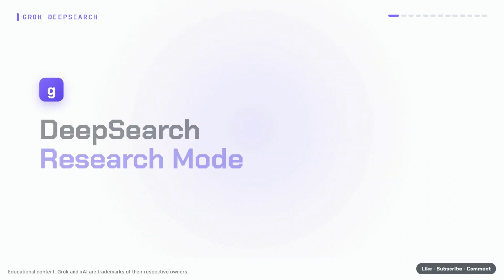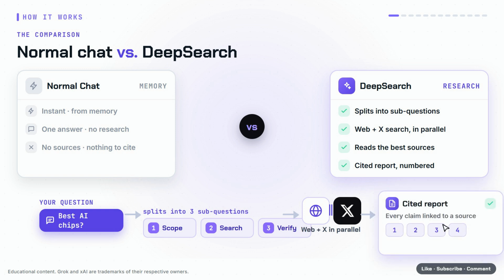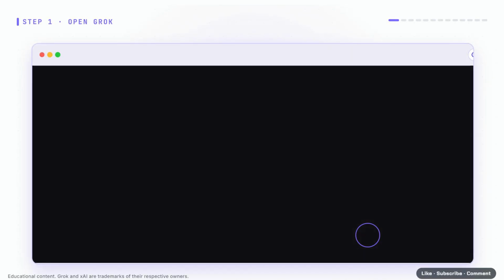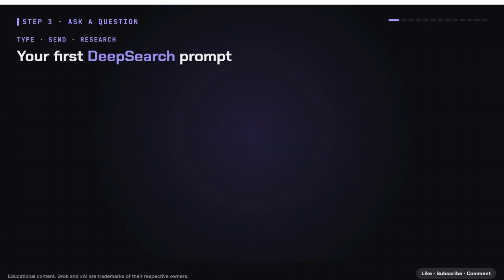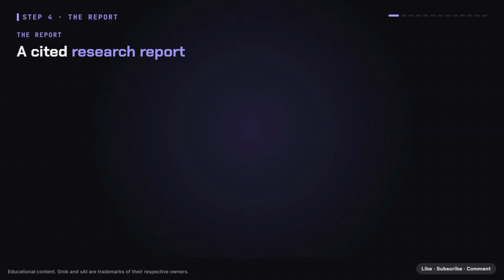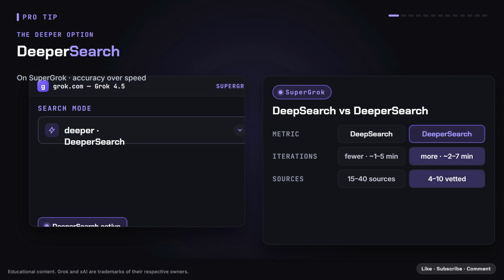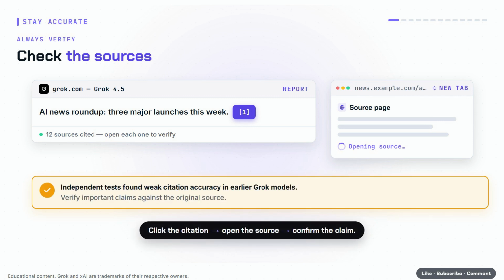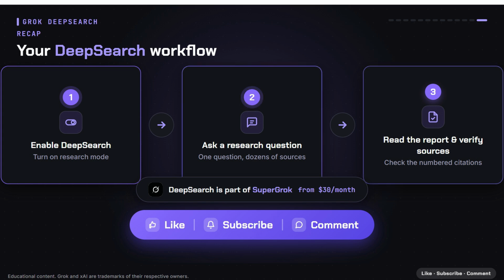How to Use Grok DeepSearch — Complete Research Guide (2026)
0:00 Intro — Grok DeepSearch
0:17 What DeepSearch Does
0:37 Requirements & Plans
0:57 Open grok.com
1:13 Enable the DeepSearch Toggle
1:29 Your First DeepSearch Prompt
1:42 The Research Panel
1:58 Reading the Report
2:14 DeeperSearch
2:26 Prompt Templates
2:43 Verify the Sources
2:58 Common Errors & Fixes
3:13 Recap & Outro

Learn how to use Grok DeepSearch — Grok's research mode that searches the web and X in parallel and returns a report with numbered citations. In about 3.5 minutes you'll know how to enable the DeepSearch toggle, run a research prompt, read the report, use DeeperSearch on SuperGrok, and verify your sources.

What you'll learn in this video:

- What DeepSearch is and how it differs from normal chat
- Requirements — a modern browser, a Grok account, and a paid plan
- Where the DeepSearch toggle lives in grok.com, plus the "Use DeepSearch:" prompt prefix
- How the research panel works — search steps and progress
- Reading a DeepSearch report: direct answer, survey, numbered citations, sources list
- DeeperSearch for more thorough research (SuperGrok)
- Three reusable prompt templates (structured report, fact-check, live briefing)
- Why you should always verify citations before trusting a claim
- Fixing the two most common errors: rate limits and stuck searches

Prerequisites:

- Any modern browser (Chrome / Chromium recommended; Edge, Safari, Firefox work too)
- A Grok account (free) at grok.com
- DeepSearch is a paid feature: included with SuperGrok ($30/month) and X Premium+ ($40/month); the free tier and SuperGrok Lite ($10/month) do not include it
- Internet connection
- Age 13+

Follow the steps in order: open grok.com → log in → enable DeepSearch → ask a research question → read the report and verify the sources. A full report can take about one to five minutes; free-tier chat is capped at roughly 10 prompts every two hours.